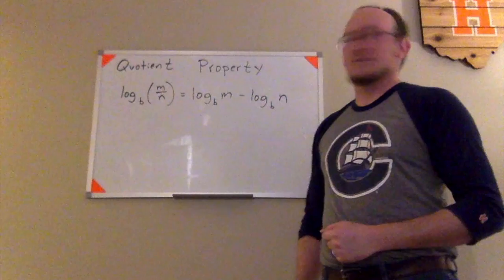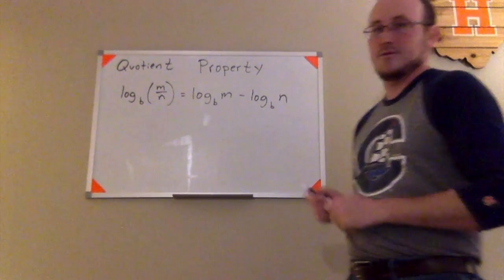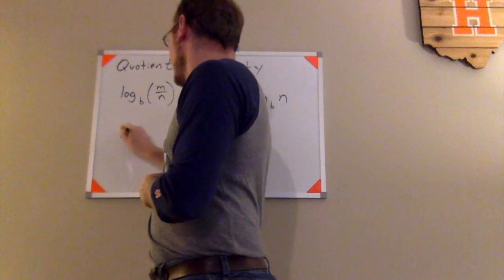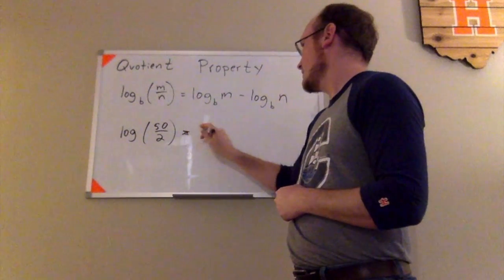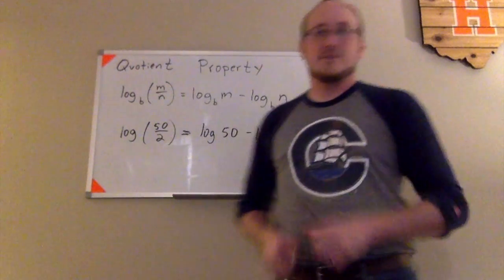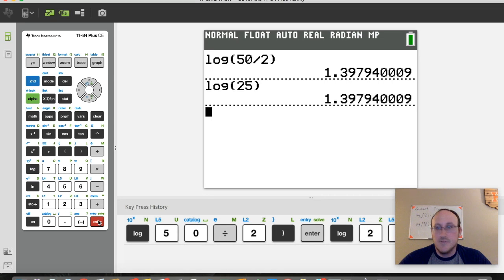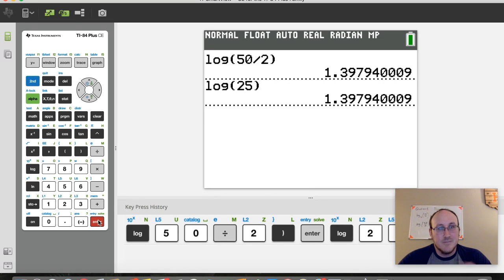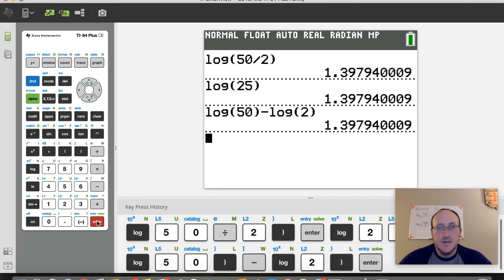Properties of Logarithms: The Quotient Property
In this video, I show students the quotient property of logarithms and verify it to be valid for a specific example in the calculator.